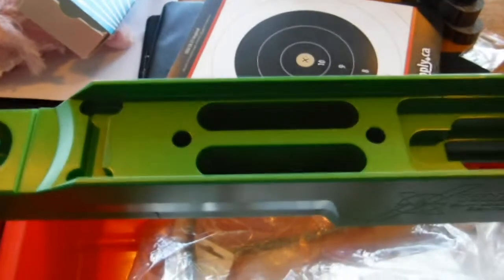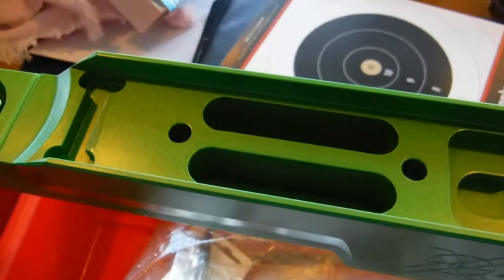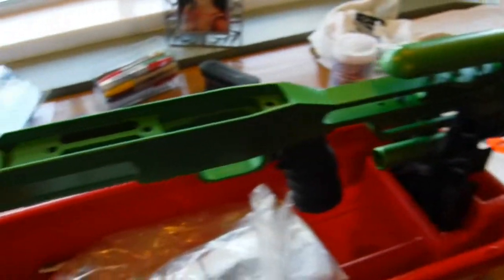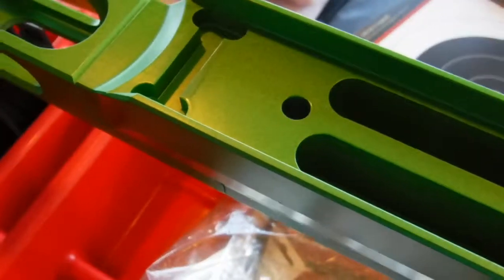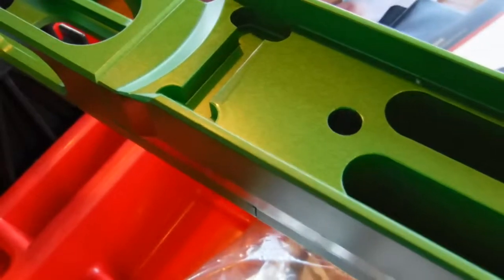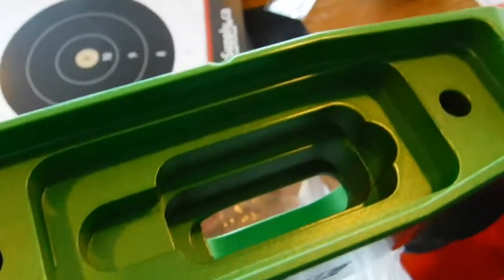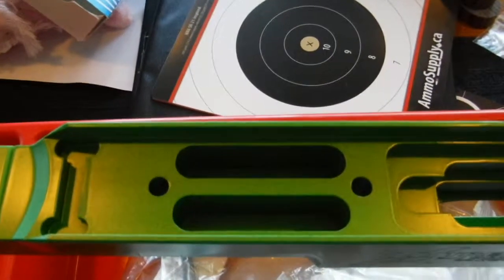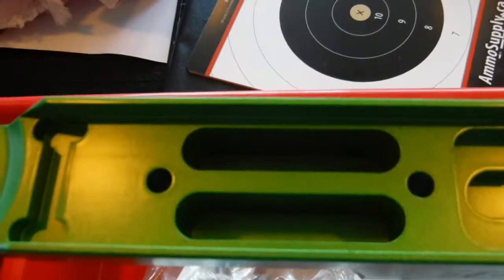VLog 5 - Aluminum Chassis Bedding?? Why? EGSC F-class Panda Action Chassis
Follow-up to why I'm bedding the Extreme Gun Shooting Center (EGSC) Aluminum Chassis.  Video Update.